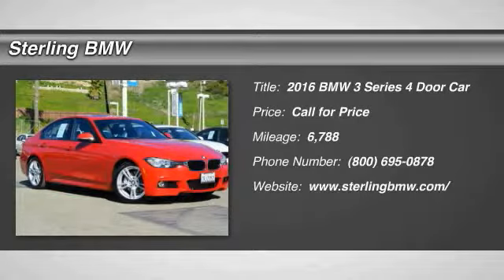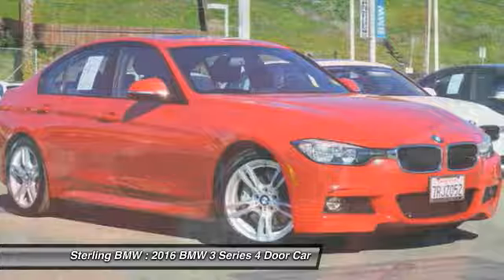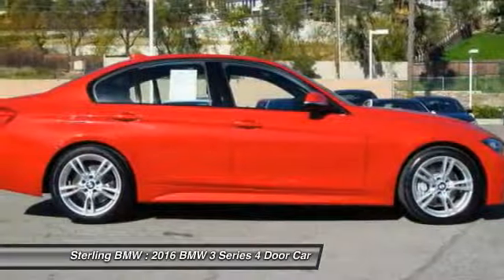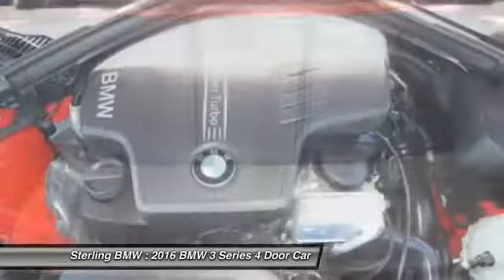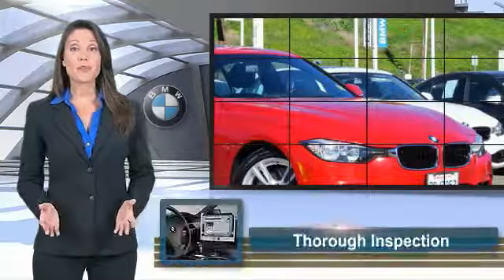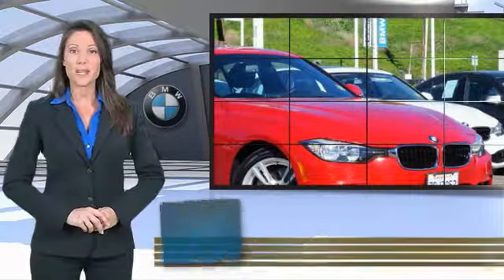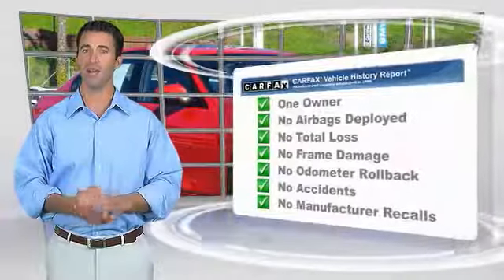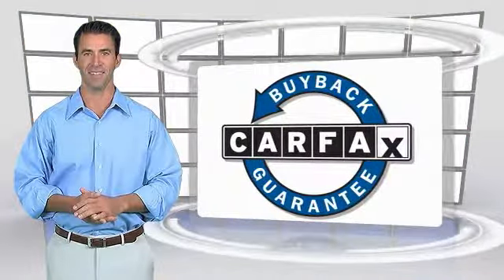2016 BMW 3 Series Newport Beach CA 37094S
2016 BMW 3 Series 328i

Sterling BMW
3000 W. P.C.H

FUEL EFFICIENT 35 MPG Hwy/23 MPG City! BMW Certified, CARFAX 1-Owner, ONLY 6,771 Miles! NAV, Sunroof, Heated Seats, iPod/MP3 Input, CD Player, Dual Zone A/C, Keyless Start, Onboard Communications System, Rear Air, MOONROOF SEE MORE! KEY FEATURES INCLUDE: Rear Air, Turbocharged, iPod/MP3 Input, CD Player, Onboard Communications System, Keyless Start, Dual Zone A/C Keyless Entry, Child Safety Locks, Steering Wheel Controls, Heated Mirrors, Electronic Stability Control. OPTION PACKAGES: M SPORT PACKAGE M footrest (not w/beige upholsteries) and signature key, Alum Hexagon Trim w/Estoril Blue Matte Highlight, Shadowline Exterior Trim, Aerodynamic Kit, M Sport Suspension, Wheels: 18 x 8.0 Fr & 18 x 8.5 Rr (Style 400M) Star-spoke, Tires: P225/45R18 Fr & P255/40R18 Rr Mixed Summer, Increased Top Speed Limiter, M Steering Wheel, M Sport Package (337), NAVIGATION SYSTEM Remote Services, Advanced Real-Time Traffic Information, BMW Online & BMW Apps, Instrument Cluster w/Extended Contents, MOONROOF, DRIVER ASSISTANCE PACKAGE Rear View Camera, Park Distance Control, HEATED FRONT SEATS. 5 years/75,000 miles SAV Limited Warranty, 24/7 Roadside Assistance, Comprehensive Inspection and Reconditioning, Trip Interruption Services, Trip Planning Services, Carfax Vehicle History Report BMW 328i with Melbourne Red Metallic exterior and Black SensaTec interior features a 4 Cylinder Engine with 240 HP at 5000 RPM*. Horsepower calculations based on trim engine configuration. Fuel economy calculations based on original manufacturer data for trim engine configuration. Please confirm the accuracy of the included equipment by calling us prior to purchase.